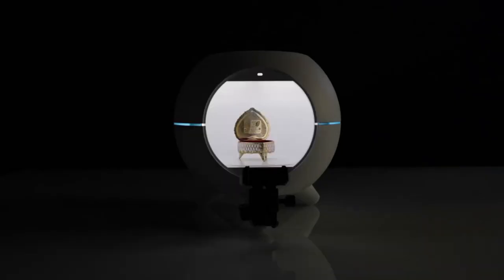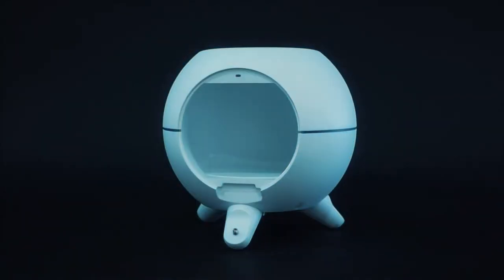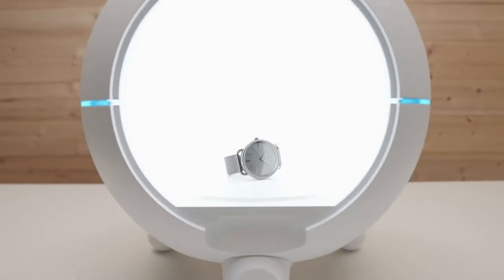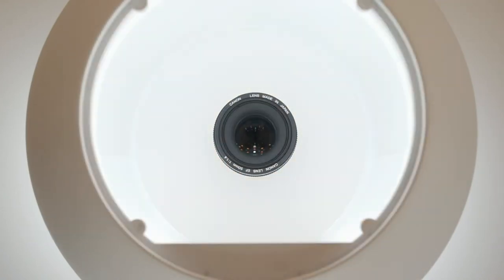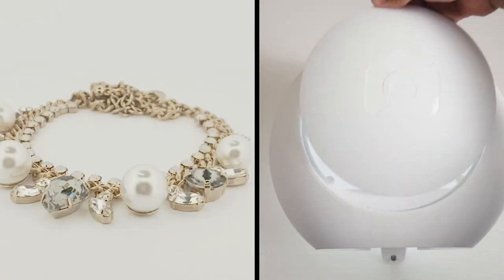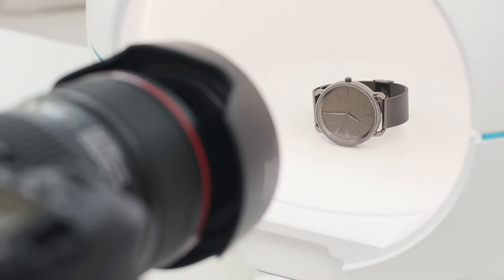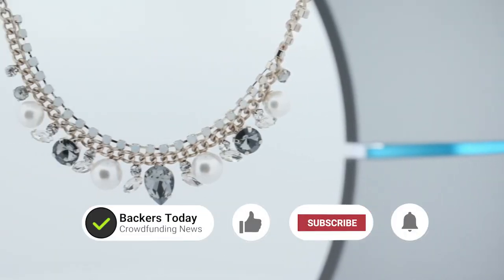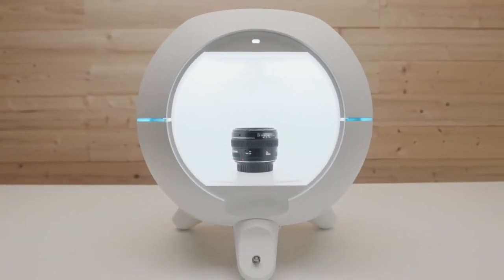Expand your creativity - Foldio360 Smart Dome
All-in-one Smart photo studio with a built-in 360 turntable.

We know that professional and amateur photographers all want to take high-quality photos of their products, but without spending thousands of dollars on equipment. What they need is an all-in-one solution for their 360 product photography needs. So now we've launched our newest Foldio360 project, the Smart Dome. The  Orangemonkie team built a product that offers customizable lighting, no shadow concerns, and less photoshop editing.
You don’t need to be a photographer to take a great product shot - you just need the Foldio360 Smart Dome. The Foldio360 Smart Dome is a product photography studio that creates high-quality 360-degree images, videos, and still shot photos. Even if you’ve never taken 360 photoshoots, you can take a beautiful 360 product image.